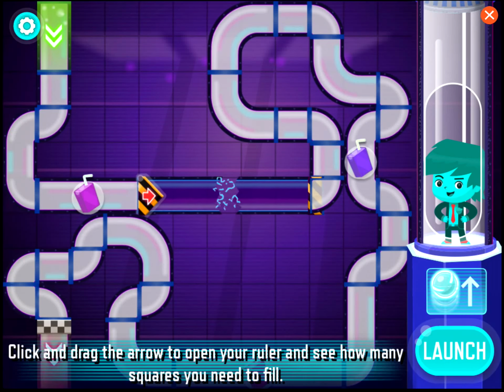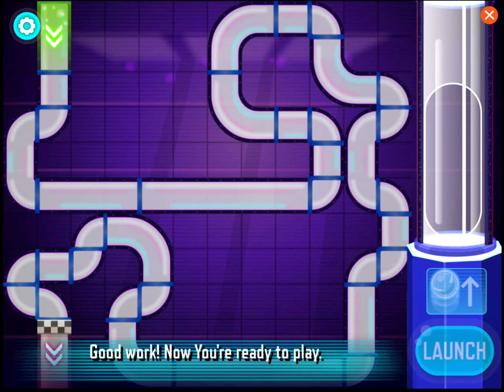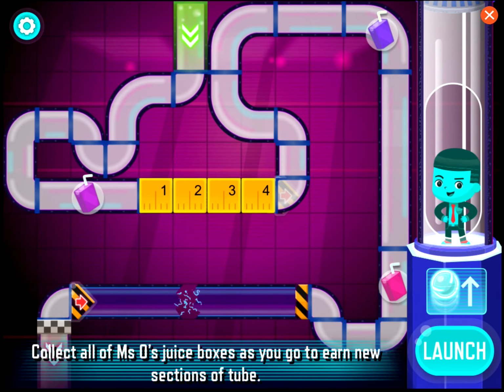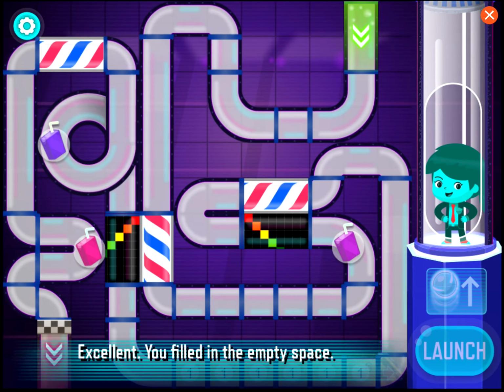Down the tubes | Odd Squad | Arrange pipe | count number with funzone first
In this video kids learn counting and addition | kids explore best way to reach end and collect all juice boxes | this will improve their logical thinking power